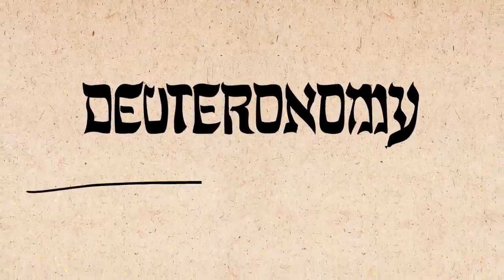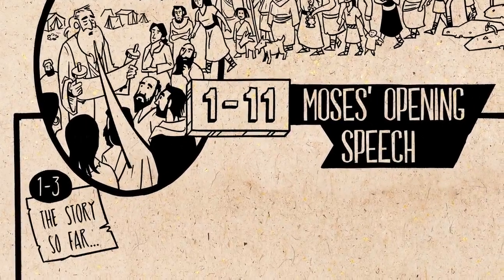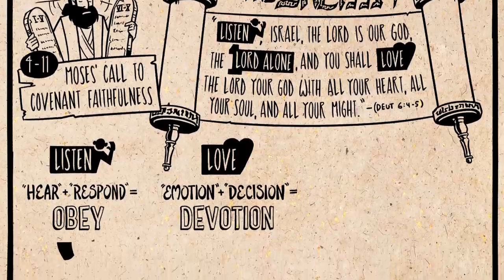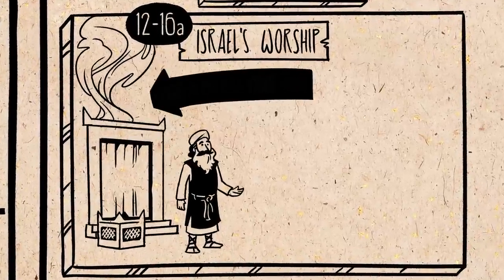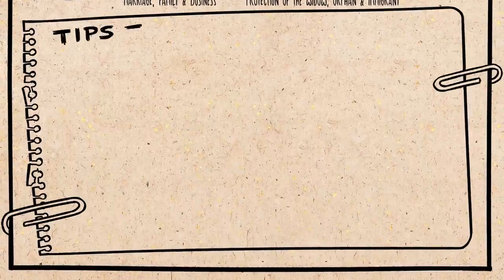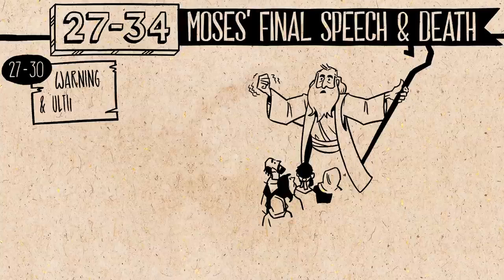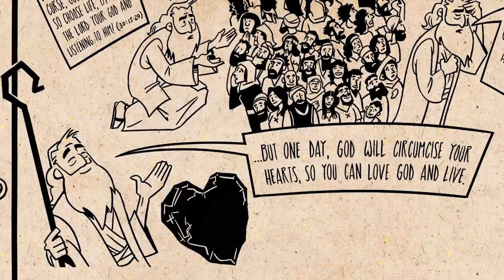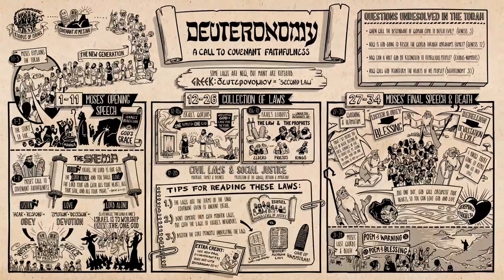PONOVLJENI ZAKON ( 5. KNJIGA MOJSIJEVA ) /// Bible Project Videos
🎬 KROZ JEDNOSTAVNE, KRATKE I POUČNE ANIMACIJE, UPOZNAJTE SE SA SADRŽAJEM SVIH BIBLIJSKIH KNJIGA.
✴️ Ako prevod ne krene sam, pritisnite dugme CC  ✴️